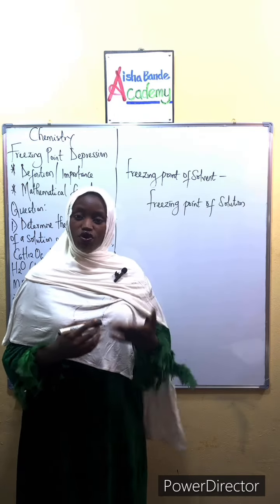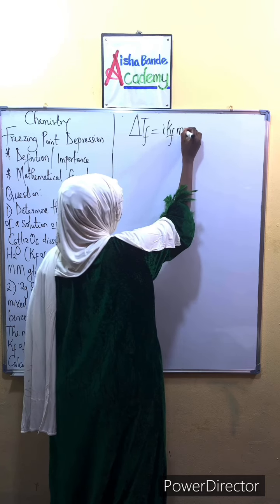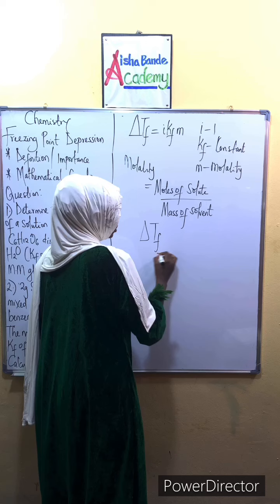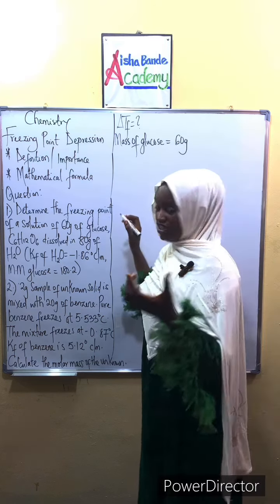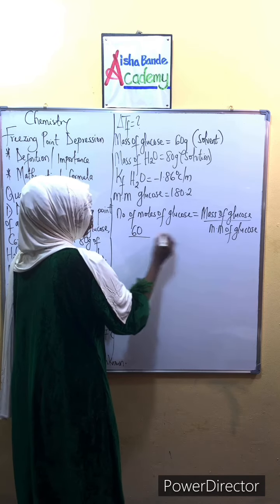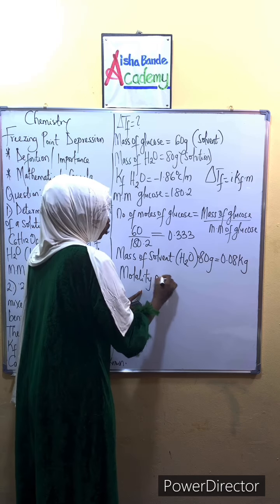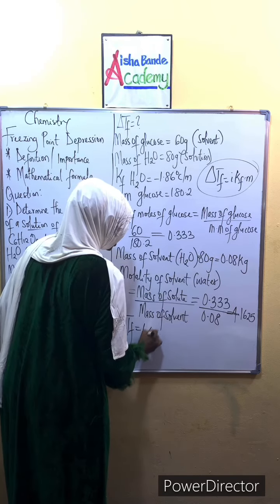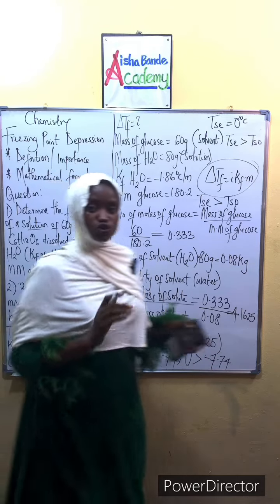Introduction to freezing point depression